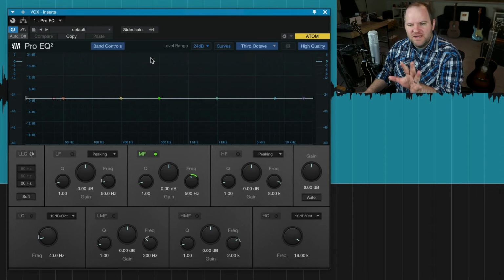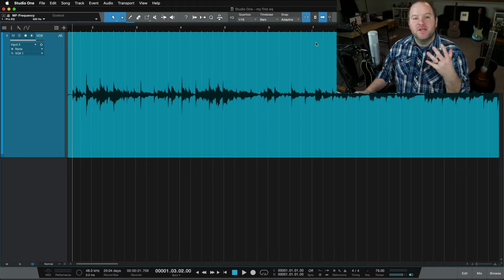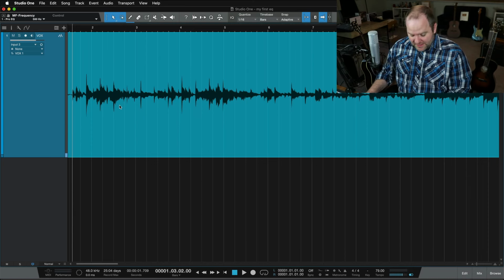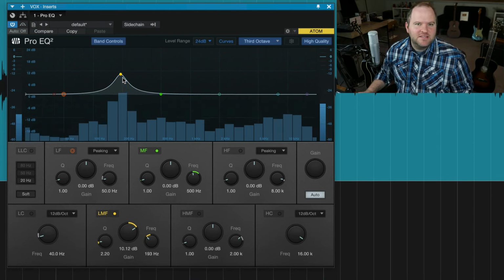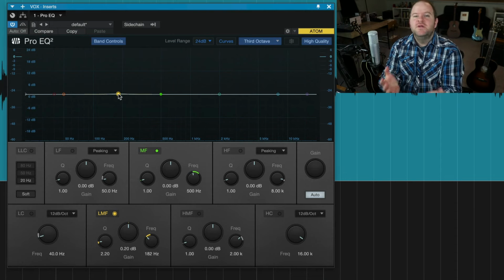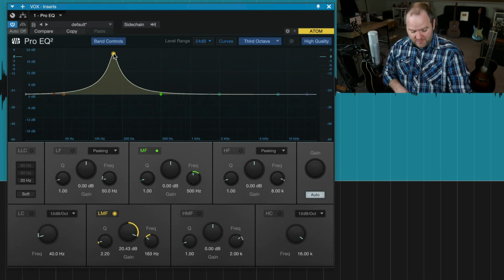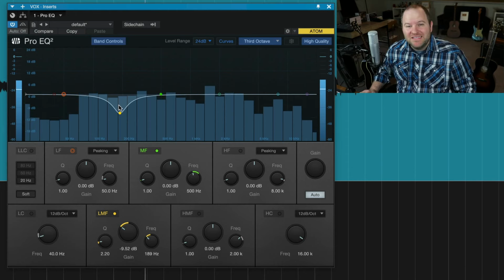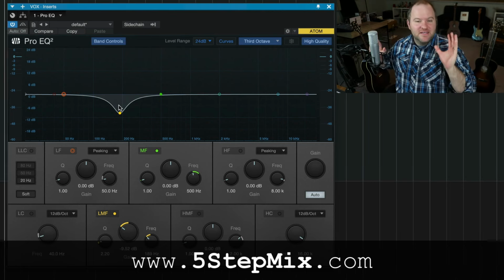How to Use EQ for the First Time